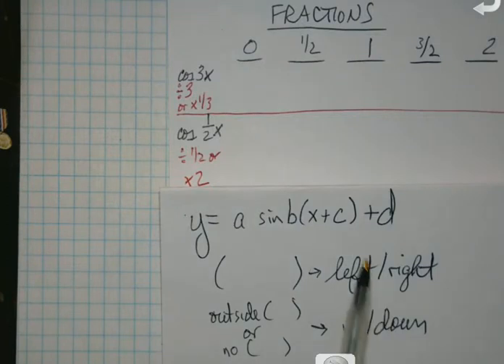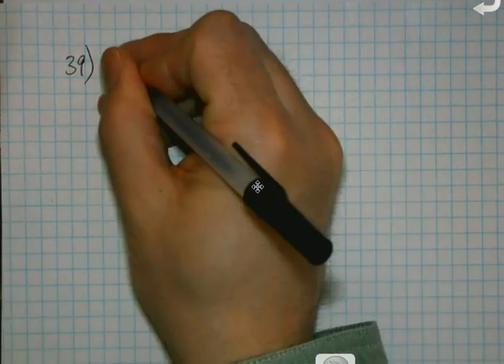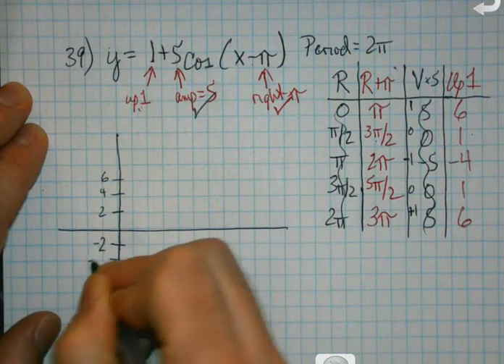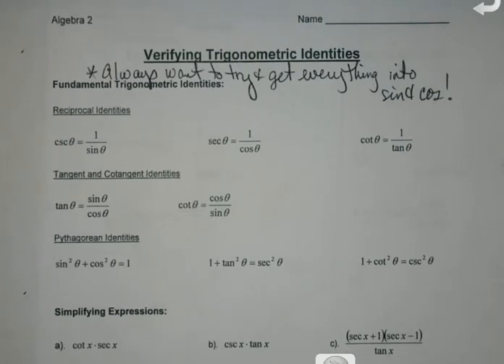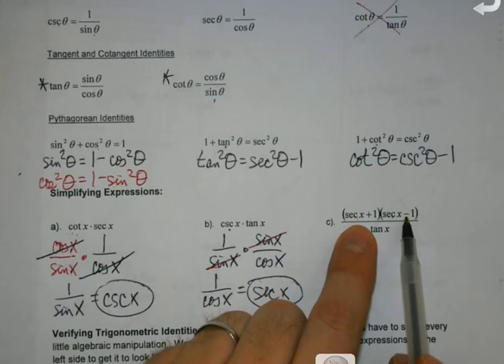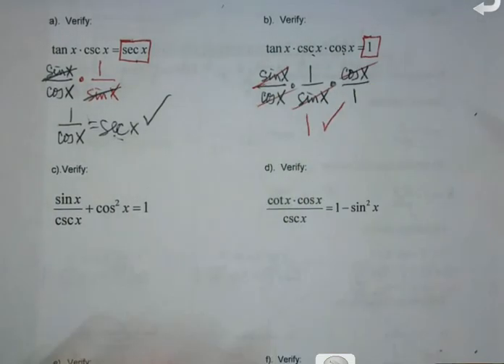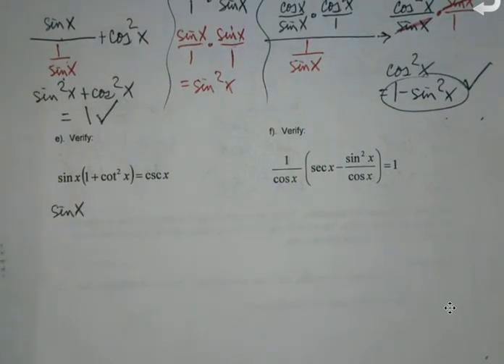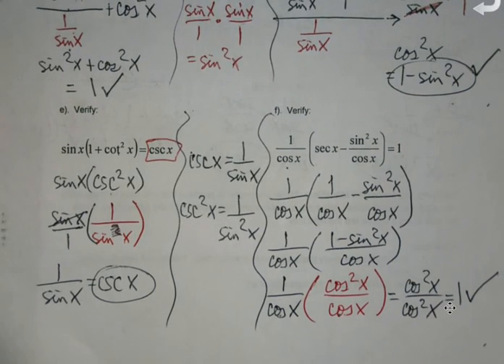Alg 2 - 14.3 Verfiying Trig Identities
Our intro to "The Proofs of Trig".  Just like solving a puzzle:).  A quick review of graphing trig functions at the start of the lesson.